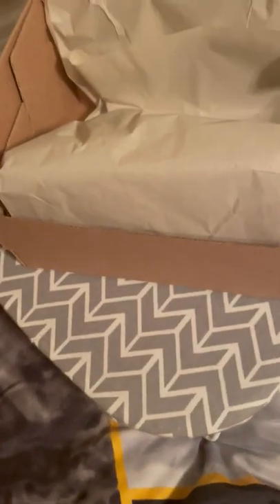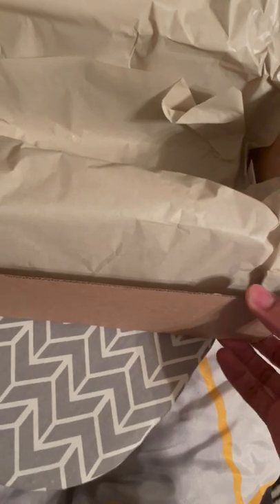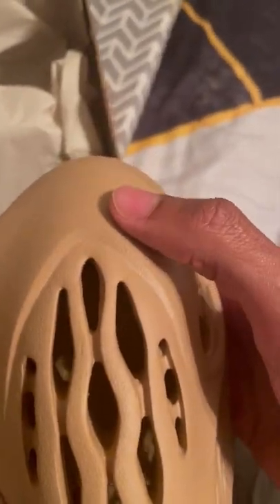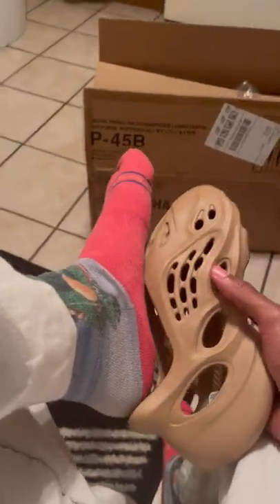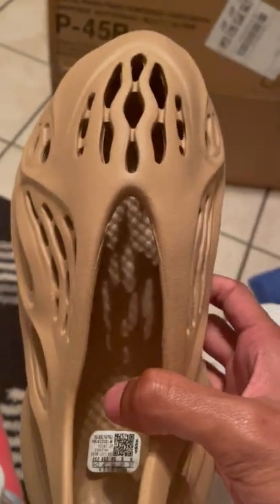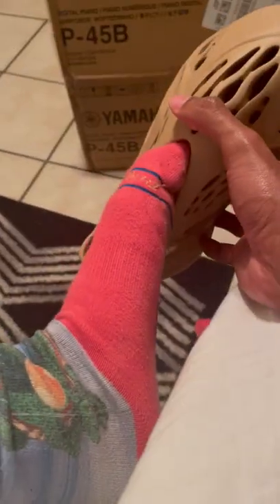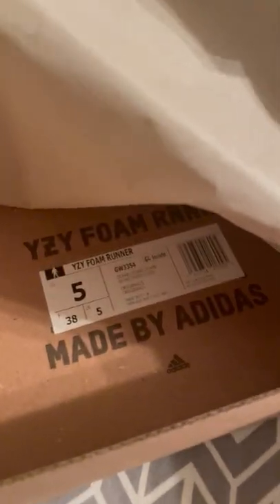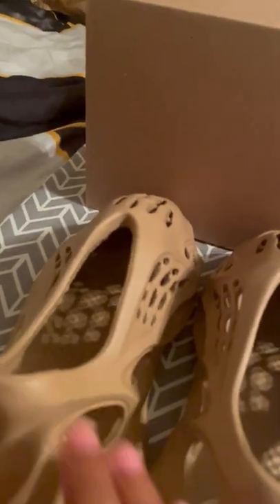Adidas Yeezy Foam RNNR "Ochre" 2022 1st Thots (too d*mn small)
I got exclusive access, phone died, returned to only see Arya Stark shoes remaining.